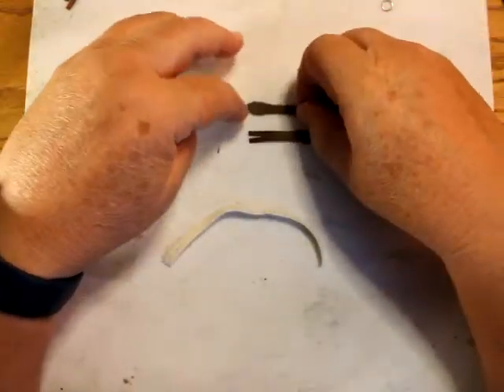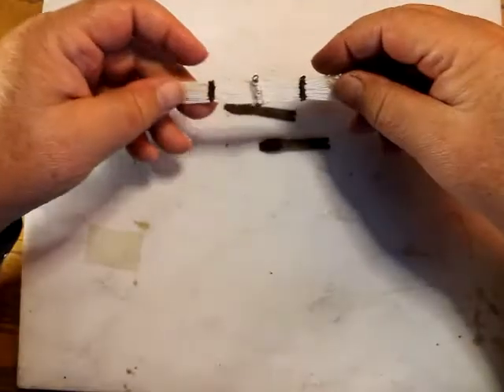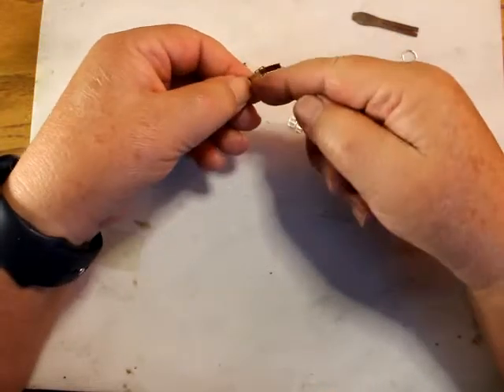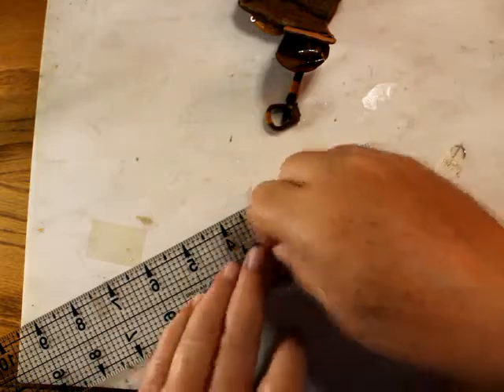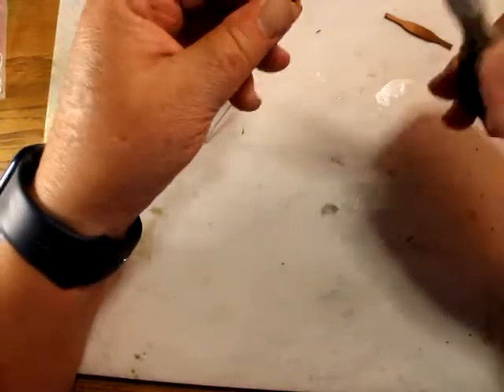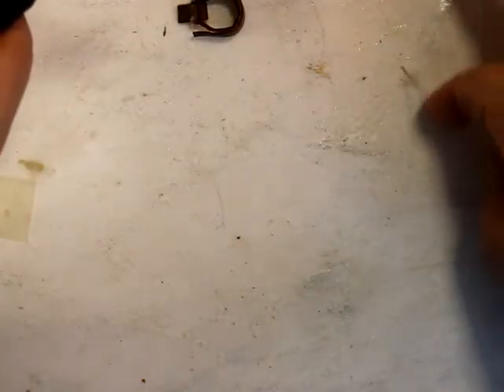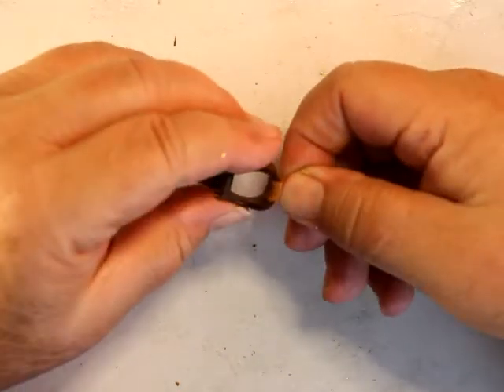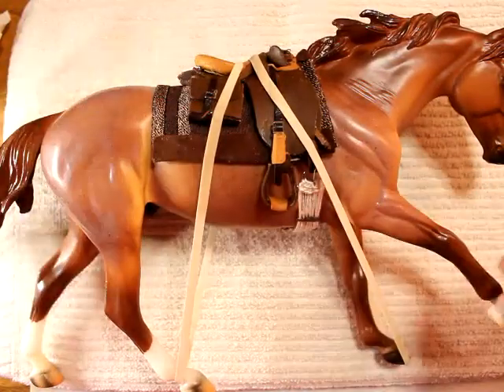Australian Stock Saddle Part 4 for Model Horses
The start of another one of my patterns. This is from my book Australian Stock Saddle for the Model Horse Arena. I share additional tips and tricks not found in the book.

Print books on Amazon, author Carrie Olguin